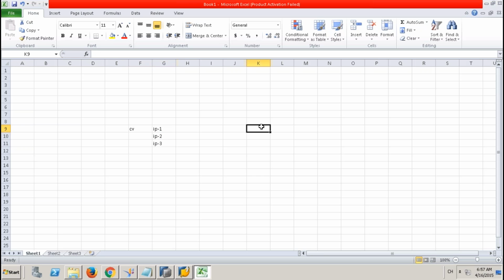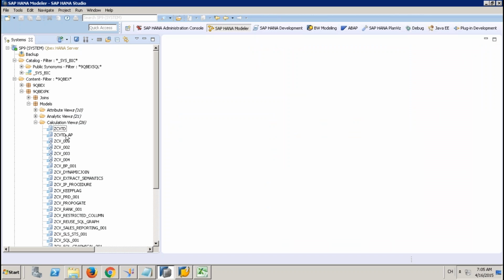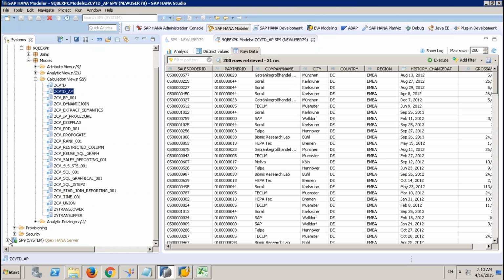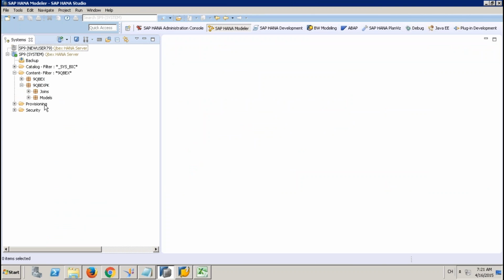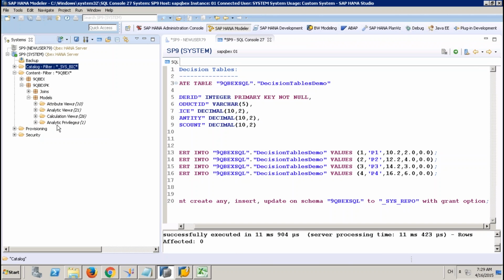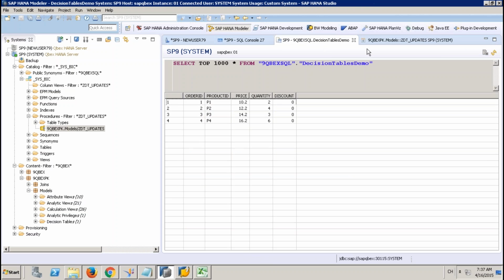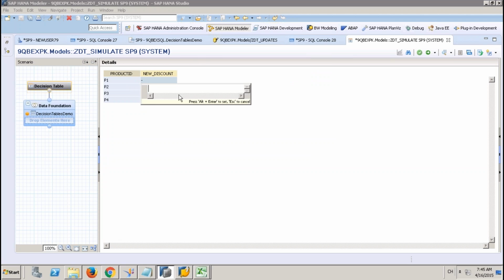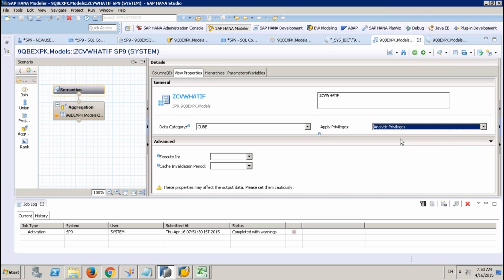SAP HANA Privileges Day31